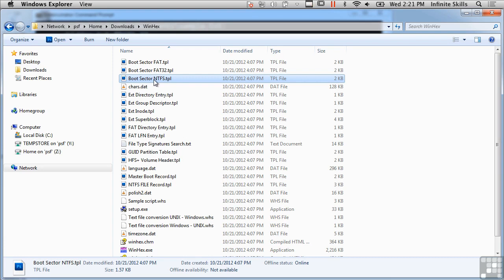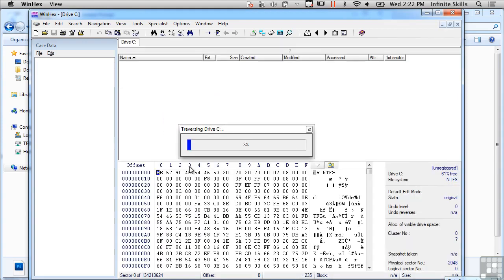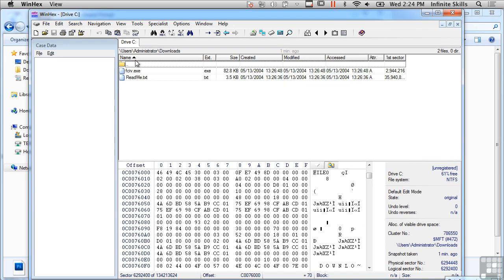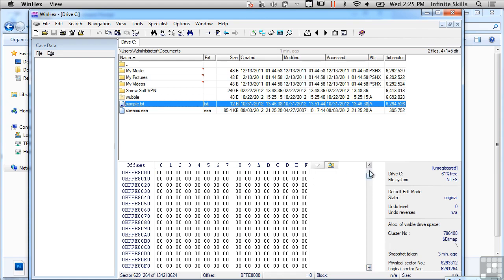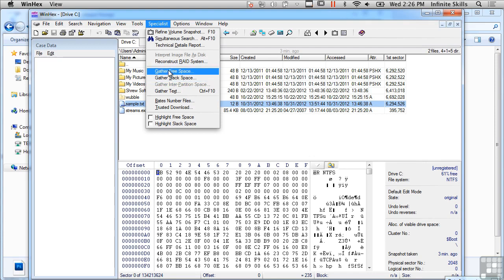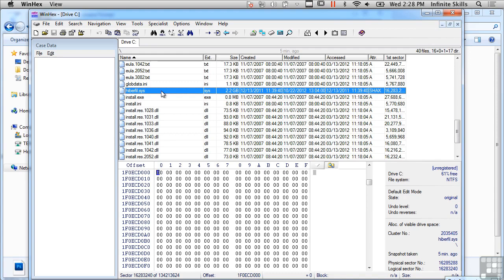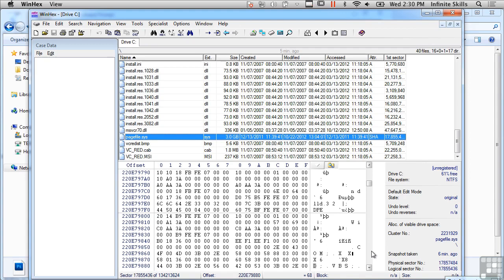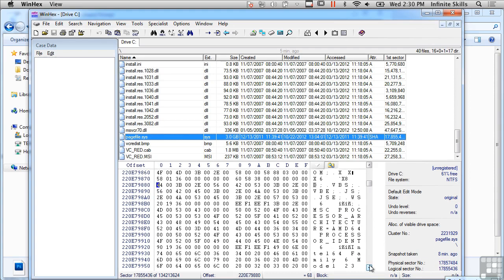62 0704 Slack Space And Swap File